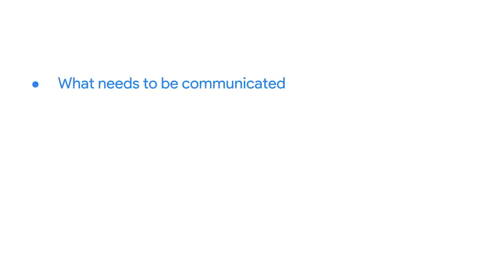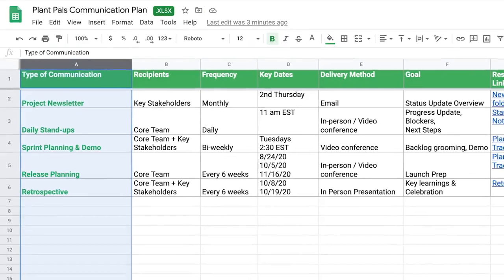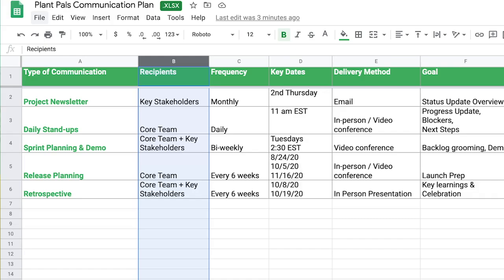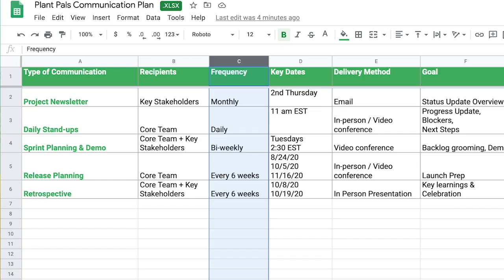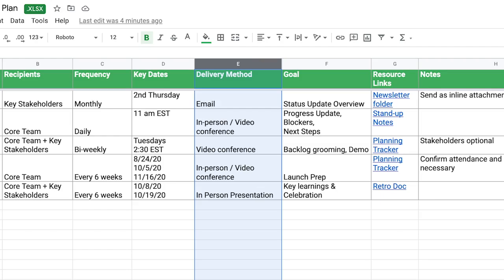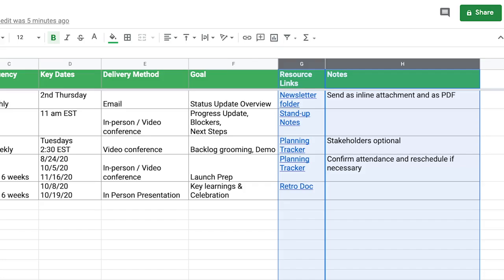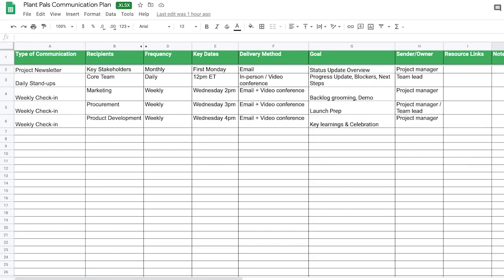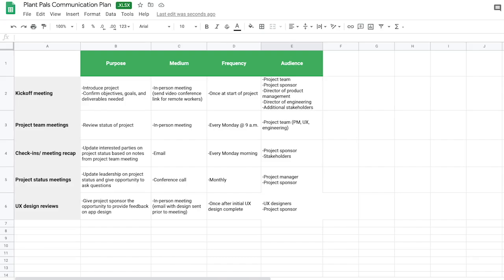Course 3 Module 5 V3 Starting a communication plan Coursera